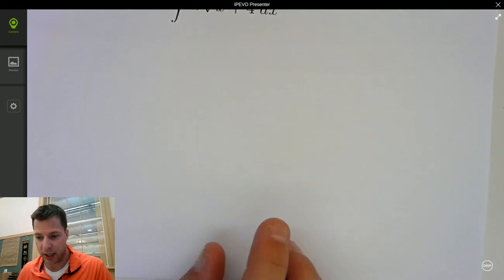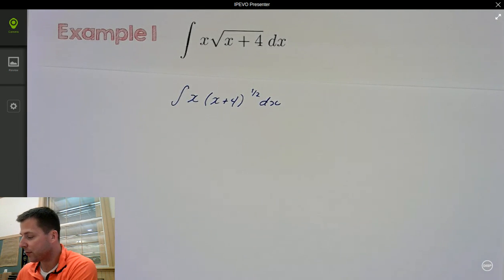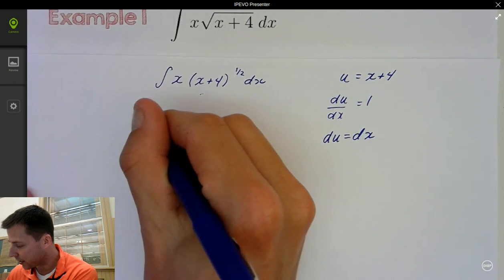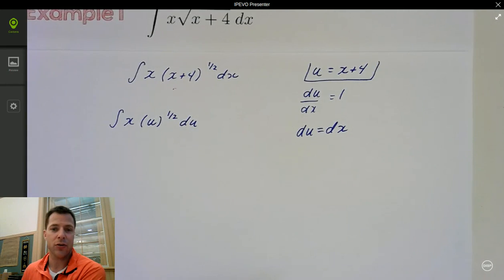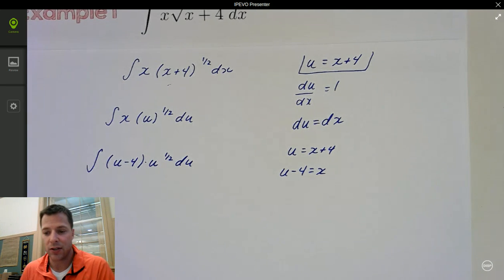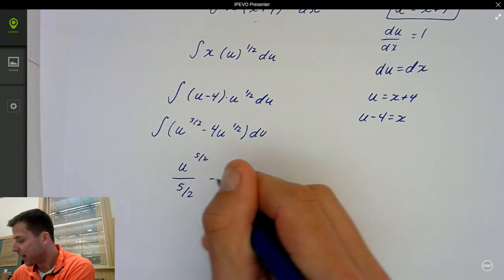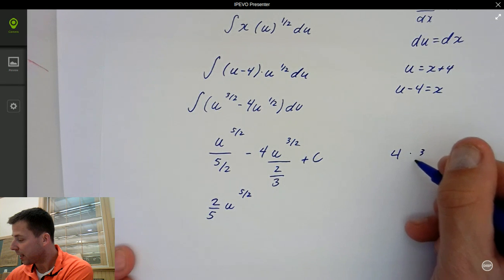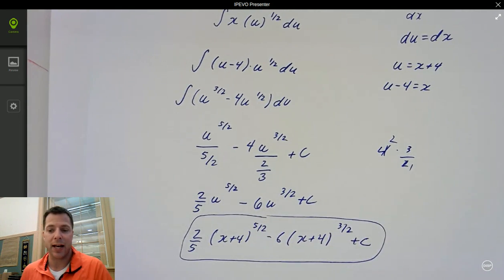U Substitution Part 2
Quick example of U-substitution where you need to write x in terms of u.